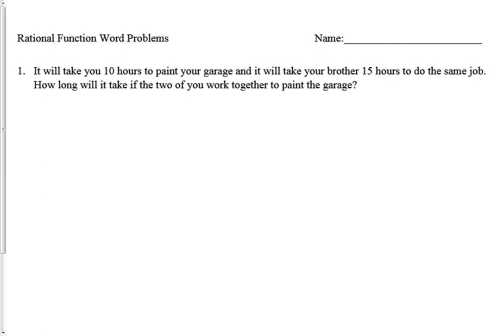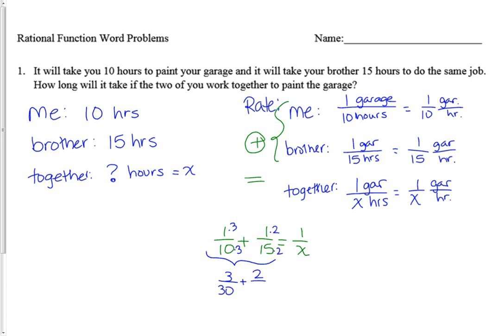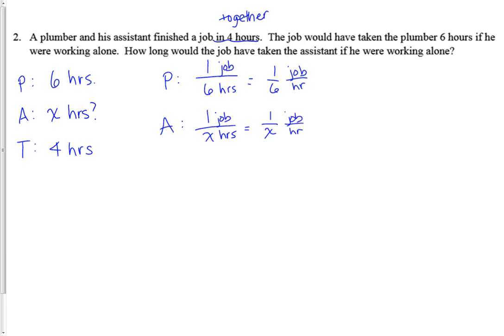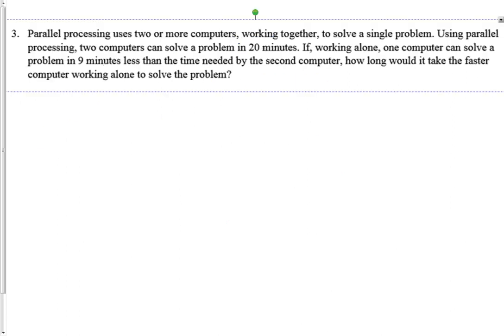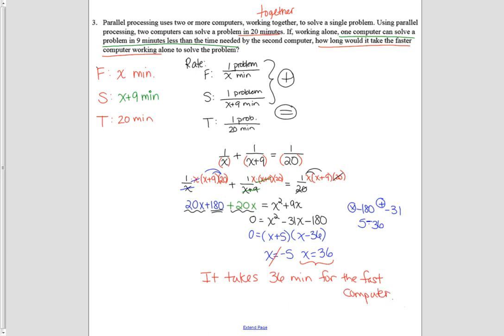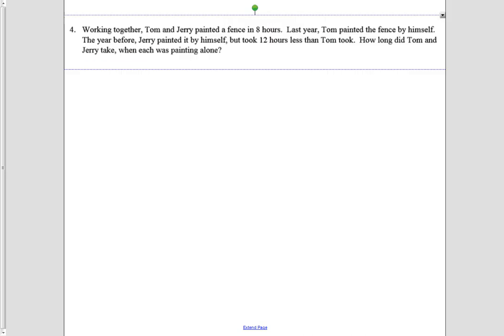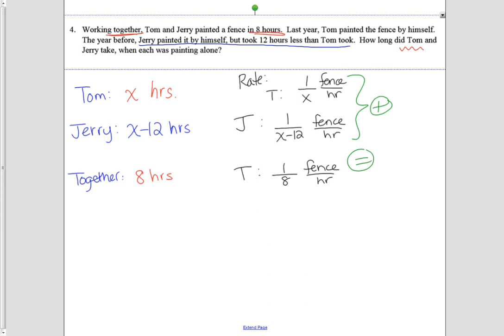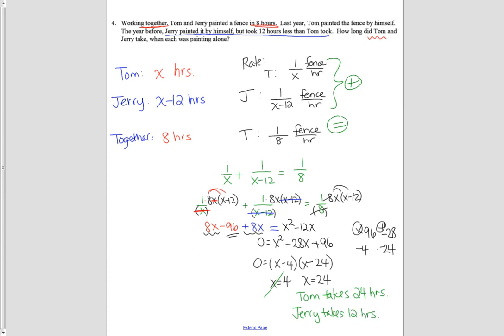Rational Functions Word Problems